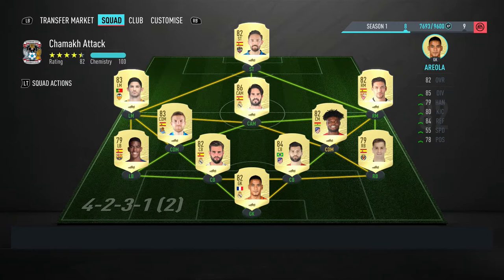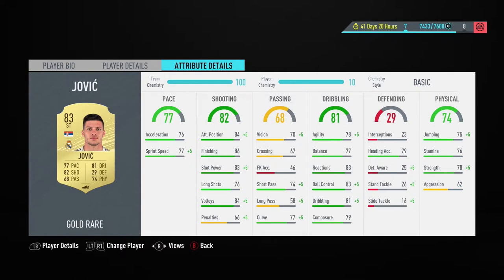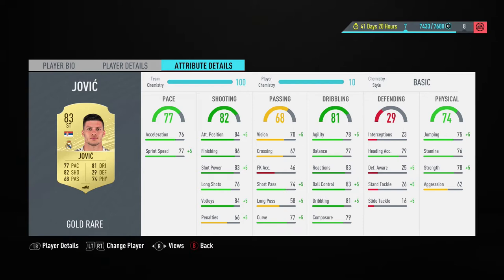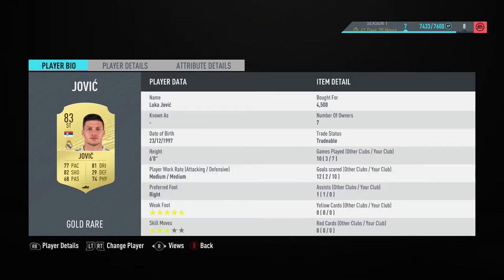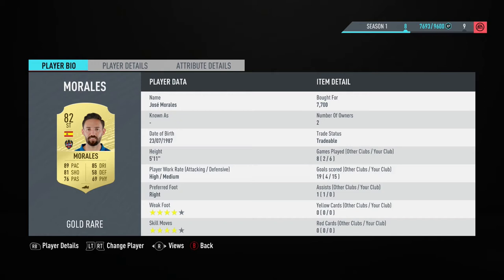Jose Morales & Luka Jovic Comparison Review - FIFA 20 Ultimate Team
Mike and Sam give the lowdown on 2 Jose Morales and Luka Jovic to determine the best cheap La Liga striker on FIFA 20 Ultimate Team!